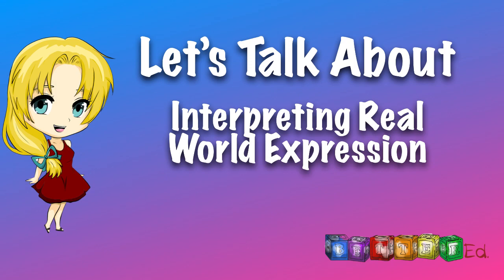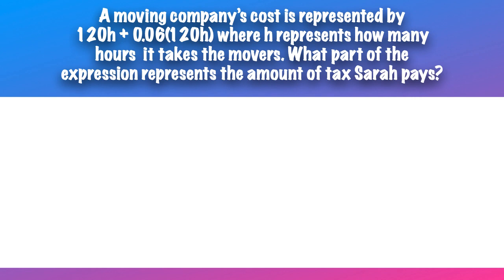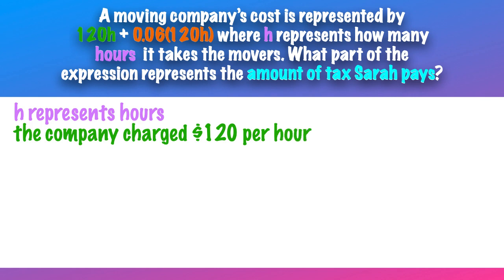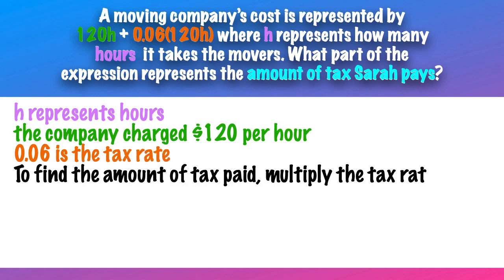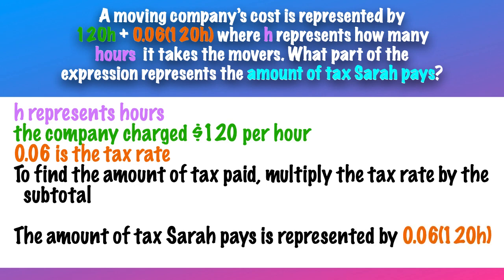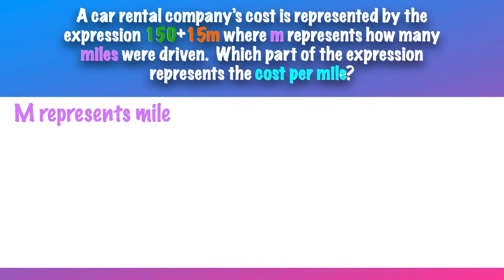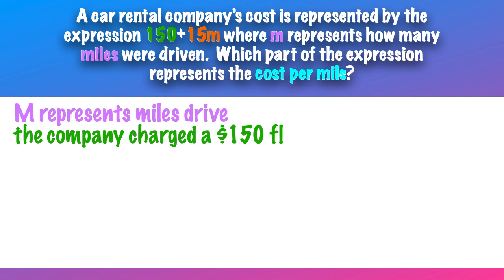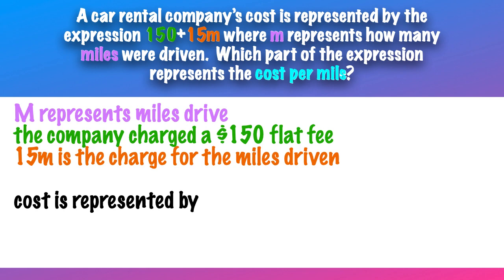Real Word Expresssions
In this video we are going to look at some examples of how expressions are used to represents costs in the real world.